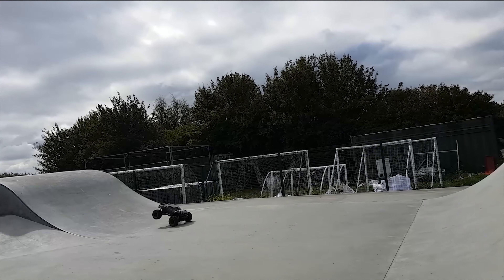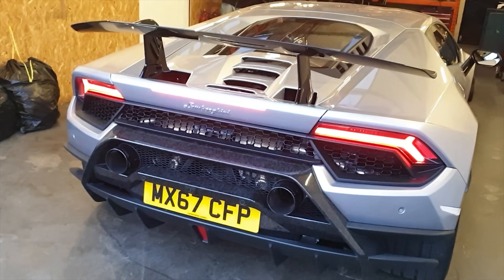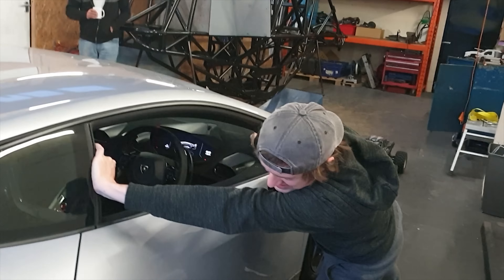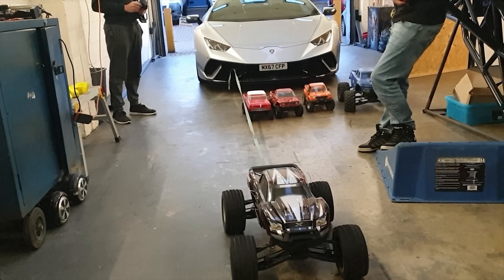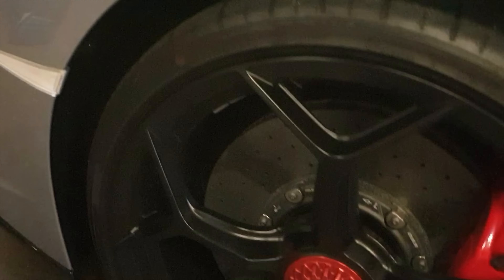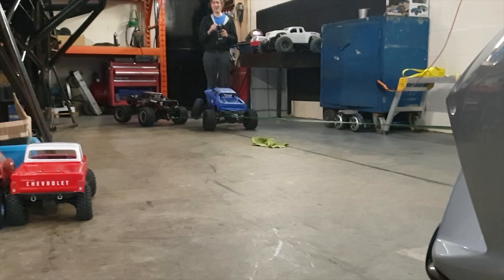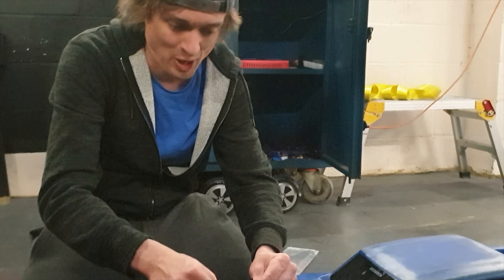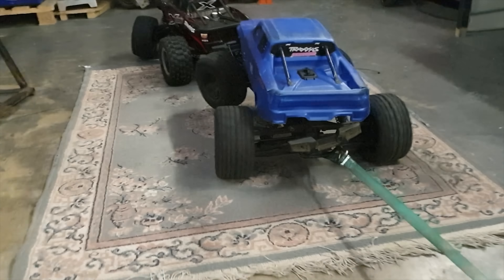How Many RC Cars to pull a Lambo?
Lipo

ZOP Power 11.1V 5000mAh 3S 60C Lipo Battery XT60 Plug

ZOP Power 14.8V 5000mah 50C 4S Lipo Battery

ZOP Power 14.8V 5000mAh 4S 60C Lipo Battery XT60 Plug

This is my fun channel, you'll find everything hobby related, rc cars, monster trucks, destruction and a bit of business stuff :) Although a lot of my videos are RC Car videos you will also see other stuff like business, Amazon FBA, eBay, Monster truck, Cars, finance, insurance and many other topics.